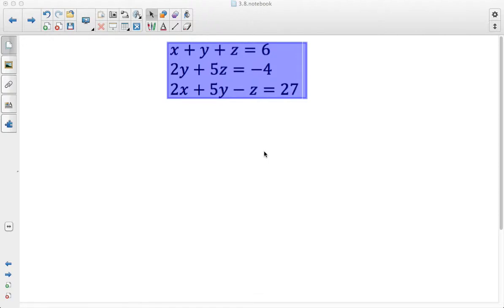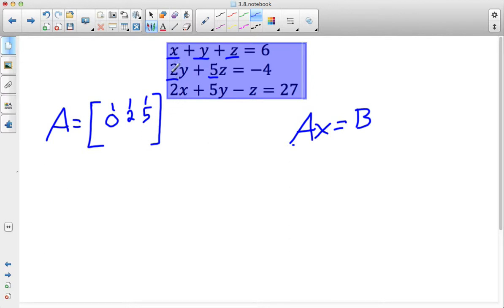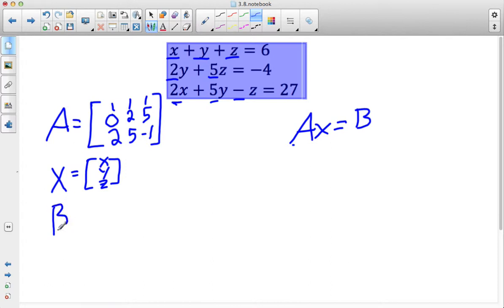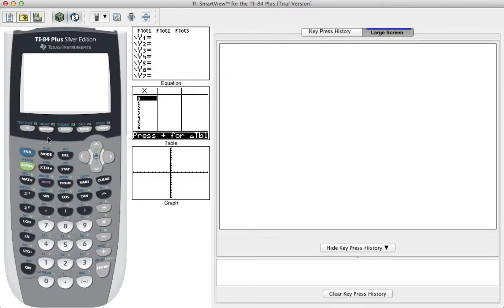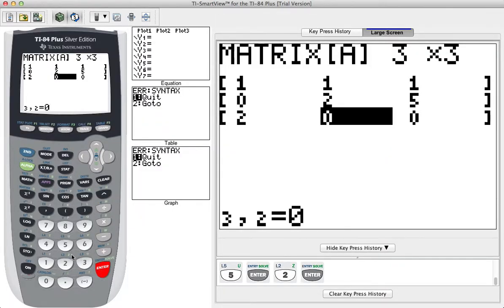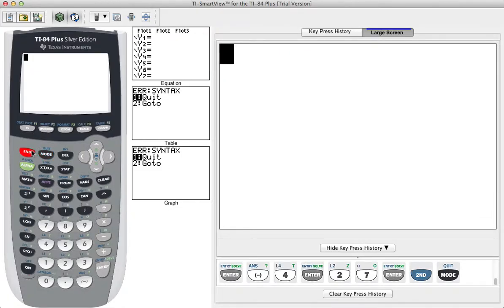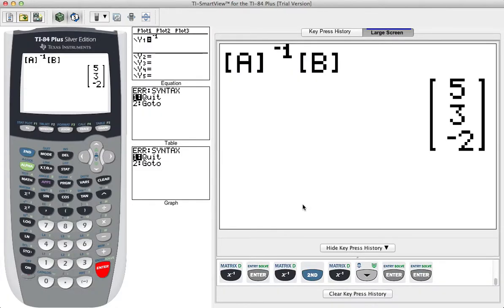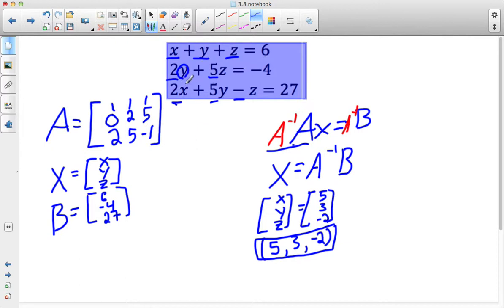Solving a System of Equations with your Calculator